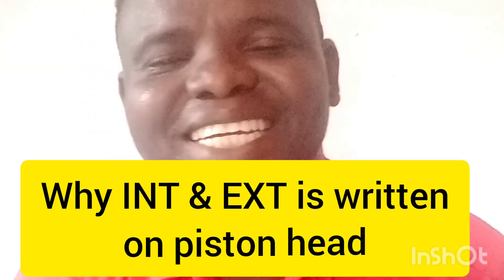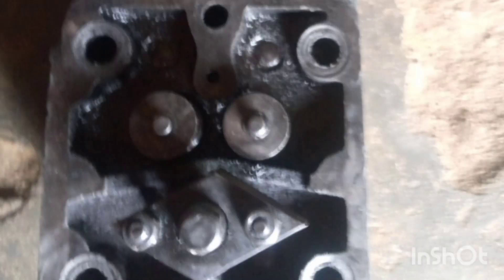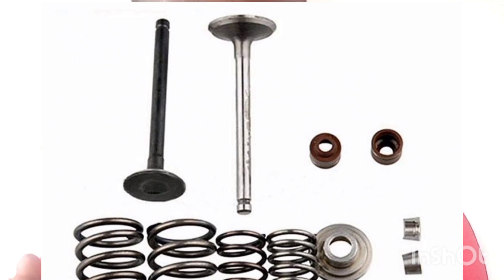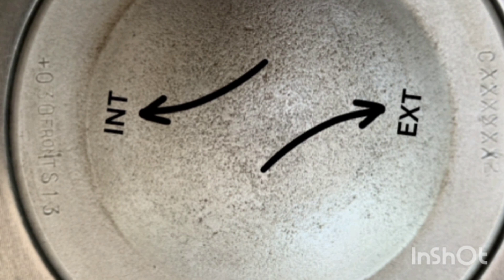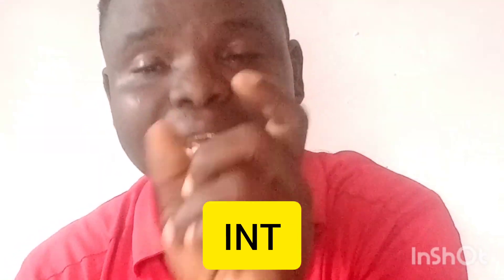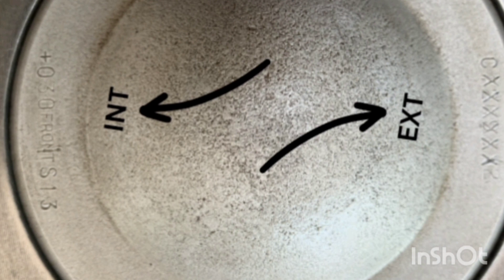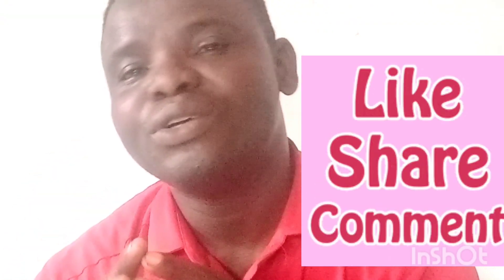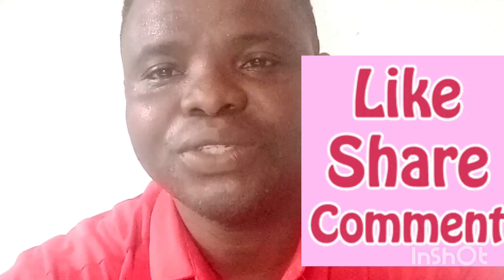Why INT & EXT Marked On The Piston Head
This video talks about why INT & EXT  marked  on the piston head. The video explain the meaning of the mark and the significant of the mark.